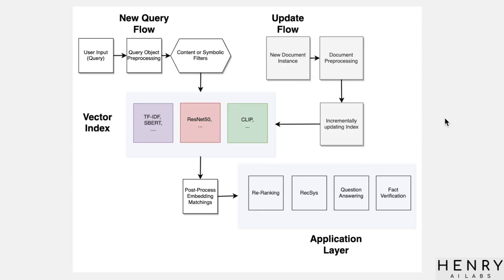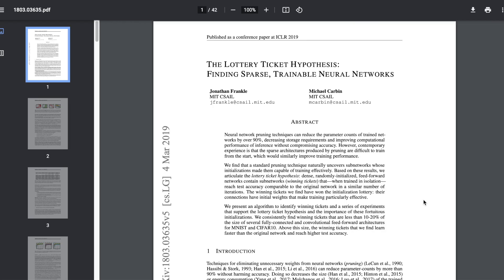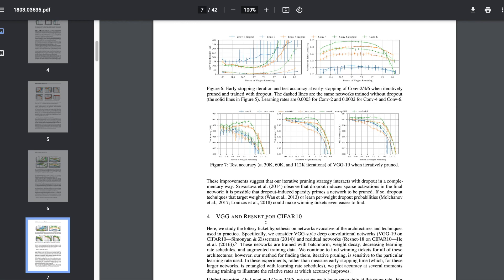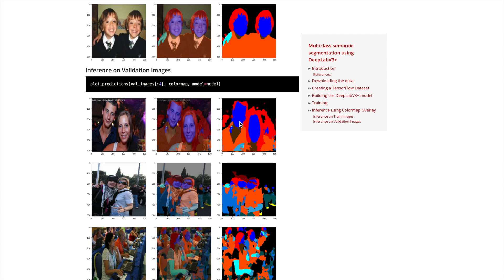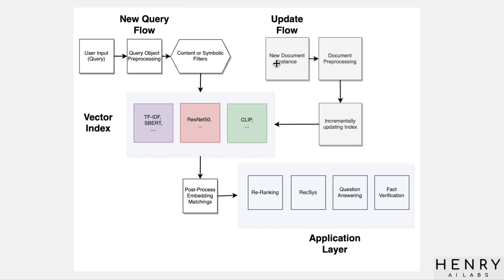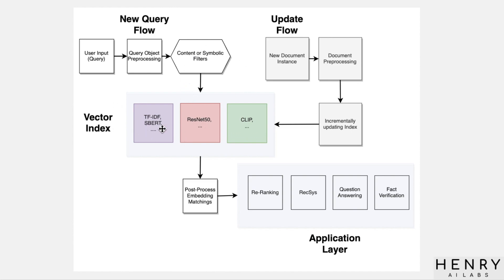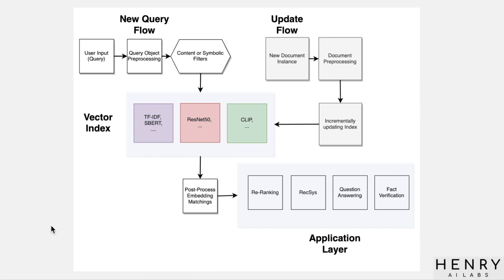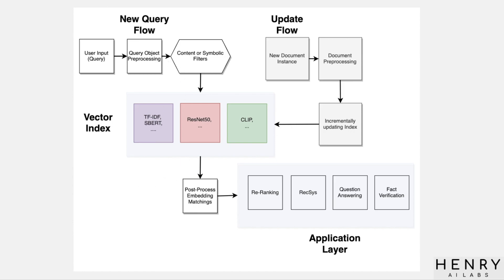Full Stack Neural Search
This video explains one of the biggest lessons for me in interviewing Han Xiao from Jina AI. I hope this was a good explanation of the preprocessing / granularity of embeddings and how that can enable different kinds of search applications.

Chapters
0:00 Please check out SeMI YouTube!
0:15 My takeaways on Full Stack Neural Search
11:04 Podcast Clip - Han Xiao